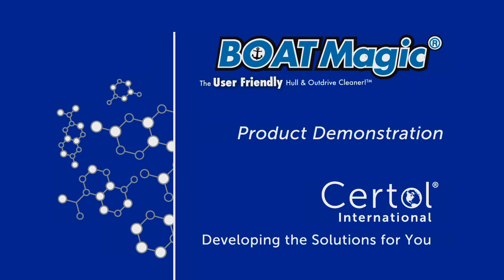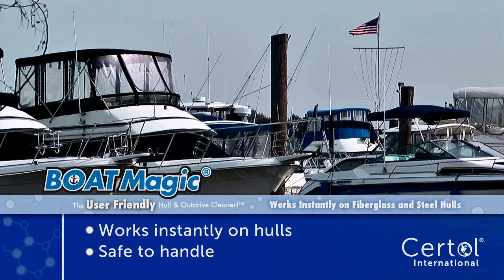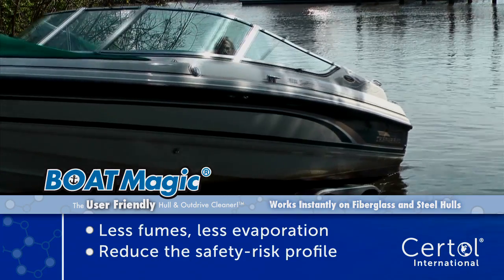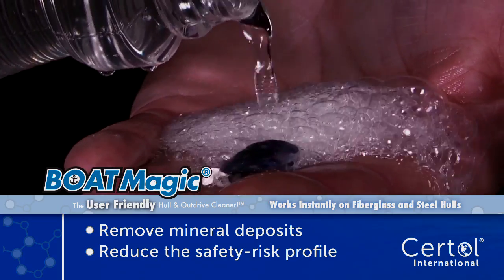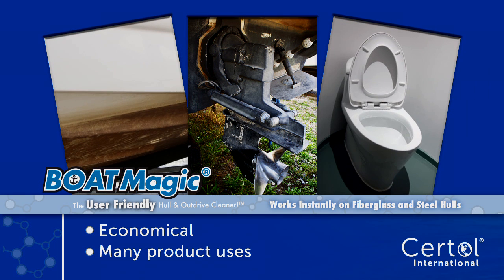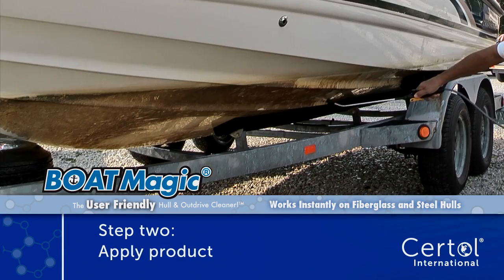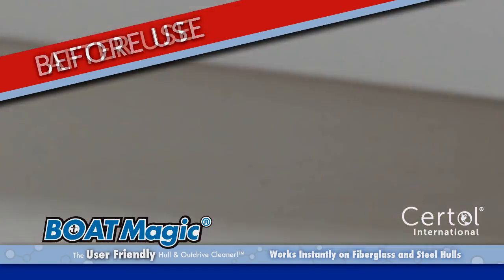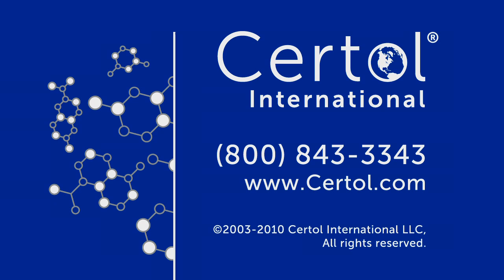BOAT Magic - How To Clean The Hull & Outdrive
See how to use BOAT Magic, a technological breakthrough in marine cleaning. BOAT Magic Hull and Outdrive Cleaner provides superior cleaning and stain removal abilities while mitigating the dangers of harsh chemicals.

Certol - Developing the Solutions for You.

Transcript:
- BOAT Magic,
the user-friendly hull and outdrive cleaner.
Developed by Certol International,
developing the solutions for you.
BOAT Magic is the technological breakthrough
in marine cleaning.
It provides superior stain removing abilities
while mitigating the danger of harsh chemicals.
This fast working acid-based cleaner is easier to work with.
BOAT Magic is safer to use as it won't burn intact skin
and has less fumes compared to other hull cleaners.
BOAT Magic is more efficient, working up to twice as fast
as a leading competitor, hull and bottom cleaner.
Reducing the fumes to better your environment
improves your health and safety risk profile
while using powerful acids.
Watch BOAT Magic quickly dissolve these dead barnacles
and dead seashell.
BOAT Magic is economical with one product for so many uses.
Whether you're removing the stains from your hull
caused by barnacles and algae,
or cleaning your outdrive or marine toilet,
BOAT Magic is for you.
Clean your fiberglass or steel hull in four easy steps.
First power wash the major debris from the surface.
Apply BOAT Magic full strength onto the hull
and let dwell for one minute.
Lightly scrub and agitate the stains with a brush.
Rinse clean to the original hull finish.
Go from this, to this, with ease using BOAT Magic.
BOAT Magic, the user-friendly hull and outdrive cleaner.